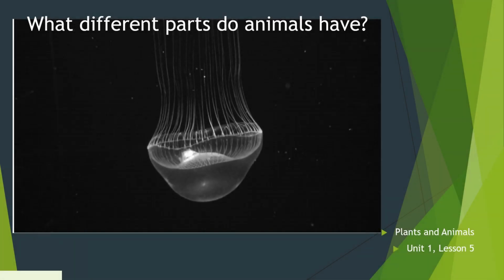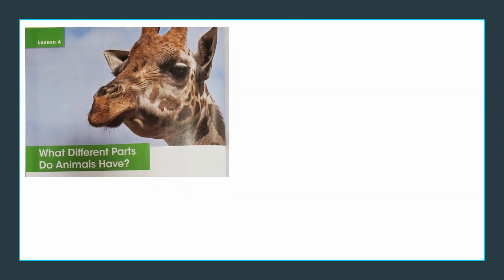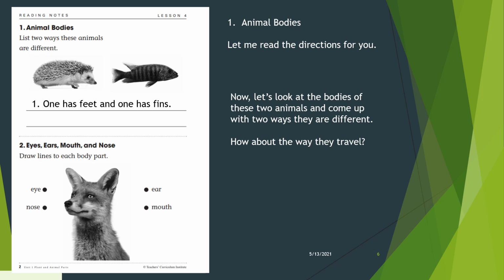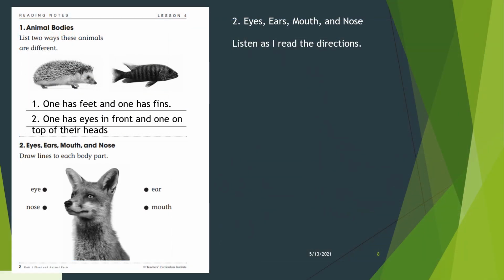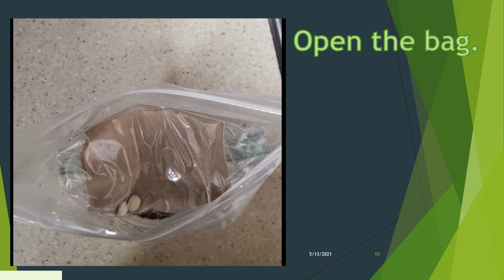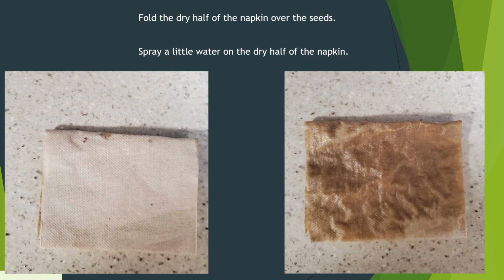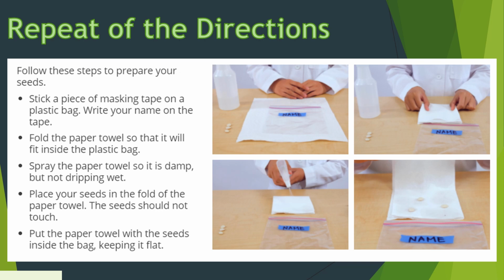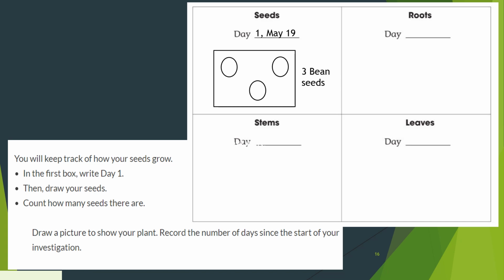Science PowerPoint Unit 1 Lesson 5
First grade plants and animals unit Unit 1, lesson 5